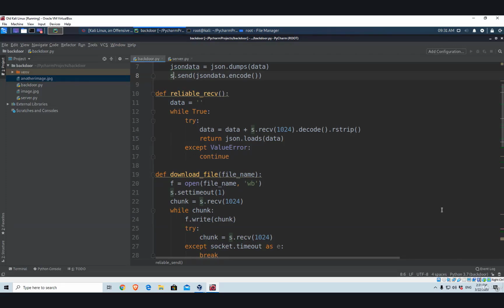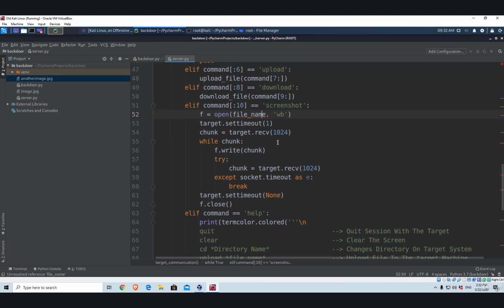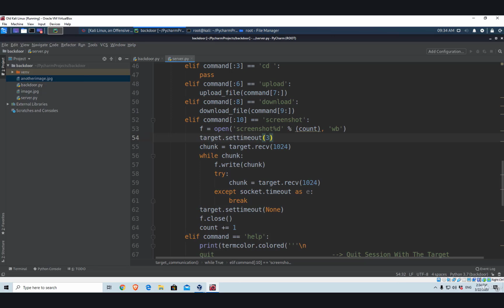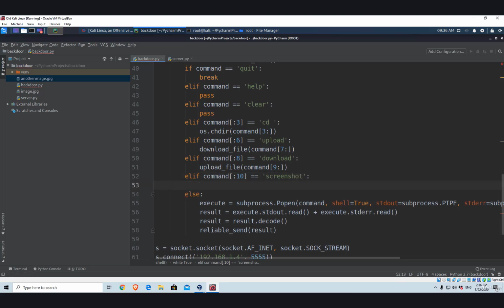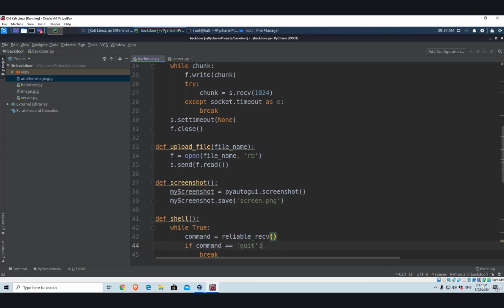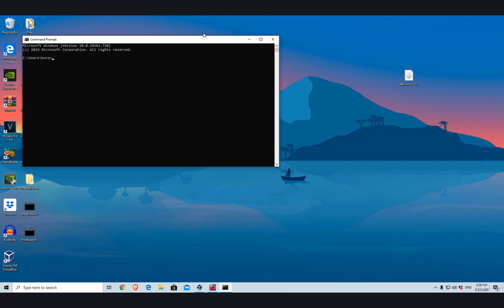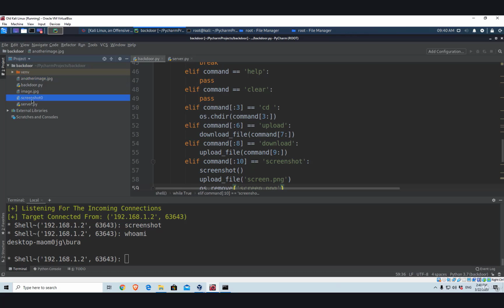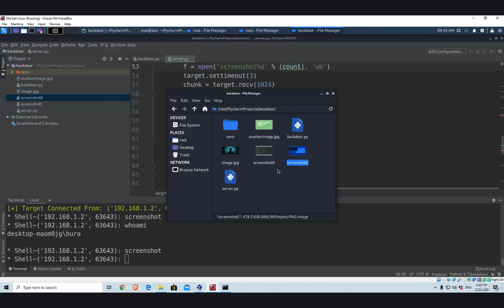Backdoor - Hacking Windows Machines - Part4 - Screenshoting Targets Desktop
In this cybersecurity training video (Part 4), we explore how screen capture and monitoring techniques work in Windows environments and how security professionals analyze these behaviors in controlled lab settings.

This tutorial is designed for educational and defensive purposes, helping learners understand how screen data can be accessed and how to protect systems from unauthorized monitoring.

In this video, you will learn:

• How screen capture mechanisms work
• Understanding system monitoring techniques
• Security risks related to unauthorized screen access
• How cybersecurity professionals analyze such behavior
• Defensive strategies to protect sensitive information

⚠️ Ethical Notice:
This video is strictly for educational and defensive cybersecurity training. All demonstrations are performed in a safe and controlled lab environment.

Understanding these concepts helps improve security awareness and system protection.